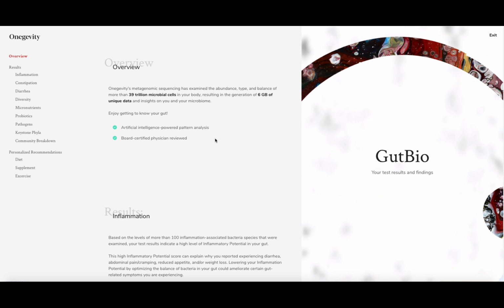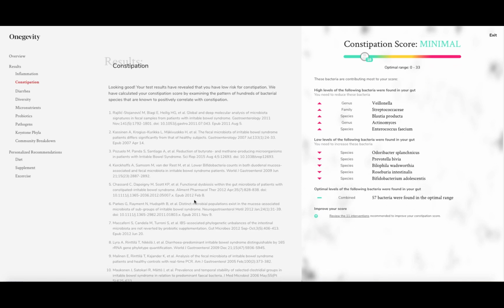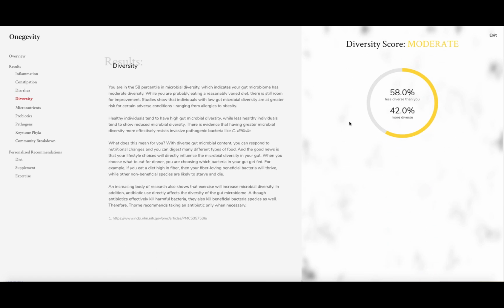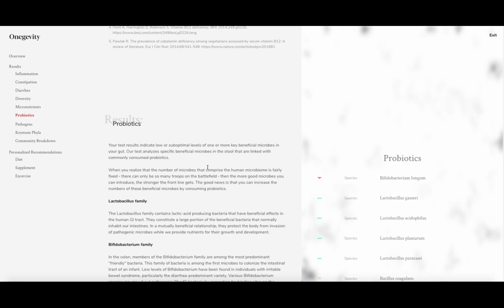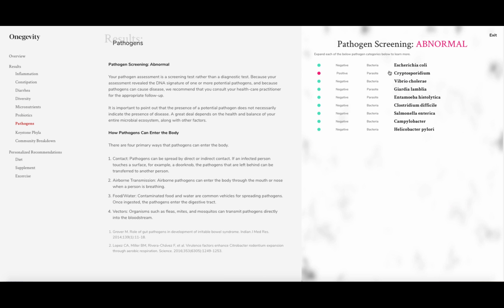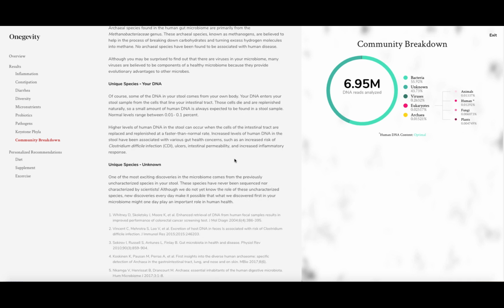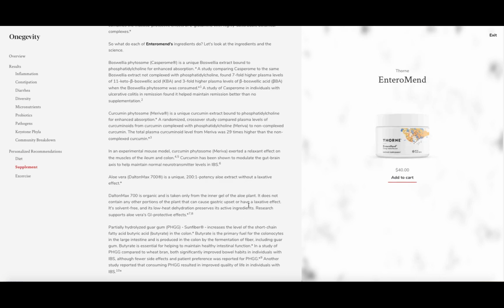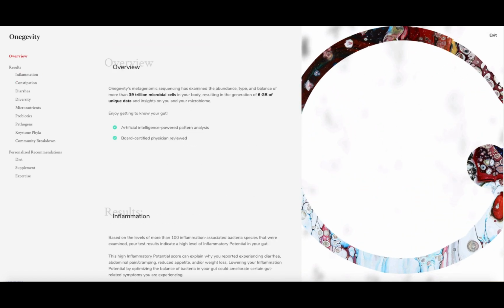An Overview Of 'Onegevity': Smarter Health for a Better You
Onegevity is a leading health intelligence platform for wellness which empowers you to solve health challenges and optimize your performance. Gutbio™ is an at-home test and collection kit designed to help manage your gut health. The test examines the body's unique gut microbiome and offers AI driven personalized interventions for diet, exercise, and supplementation.

Ever since I interviewed the team from Onegevity health in the podcast episode “How To Get 6 Gigabytes Of Data From Your Gut: The Fascinating Future Of Stool, Blood, Saliva & Urine Testing (From The Comfort Of Your Own Home).“, I’ve been getting a ton of questions about what the actual results from this test look like. So I shot you a quick screenshot video of my results below.

In this video, I wanted to show you exactly what I find so useful about Onegevity, and exactly how I am using Onegevity now to manage my health and gain more insight, all in one place.

Here's the link to the full podcast on Onegevity which features the products founders